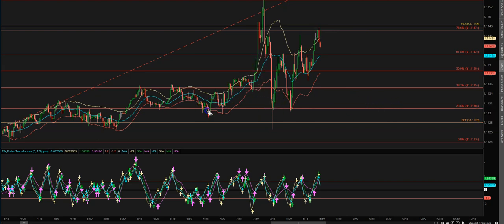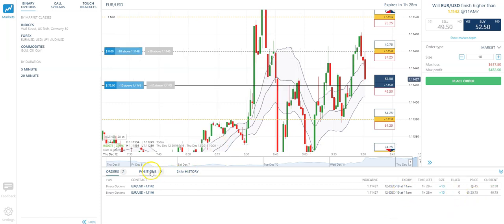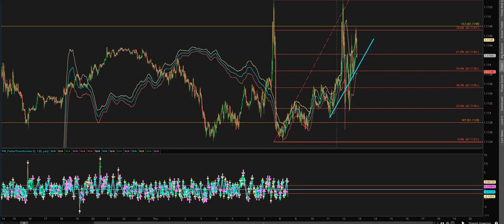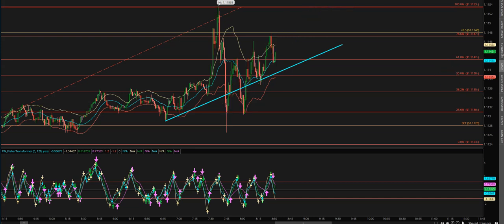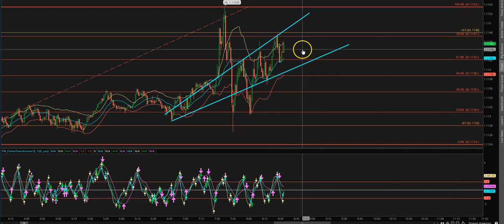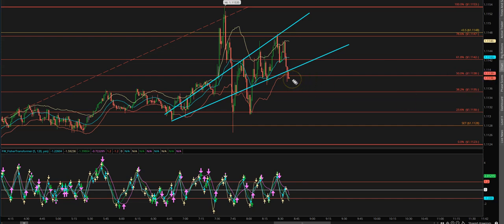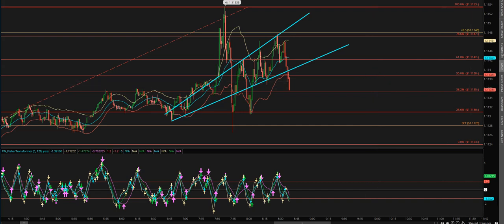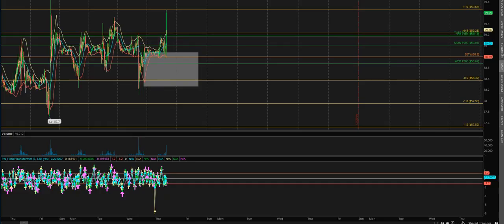NADEX Signals! EUR/USD Trade! Forex Signals!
GET YOUR DEVIATION LEVELS or NADEX SIGNALS TODAY

Don't have time to watch the charts? Then try our Auto Trader!